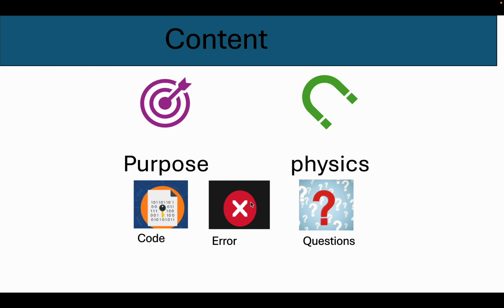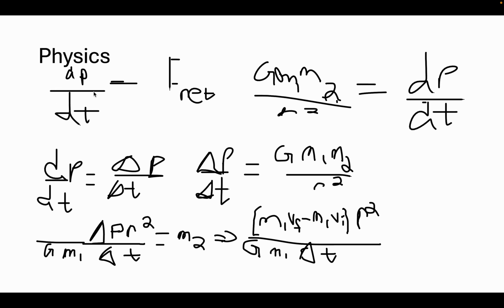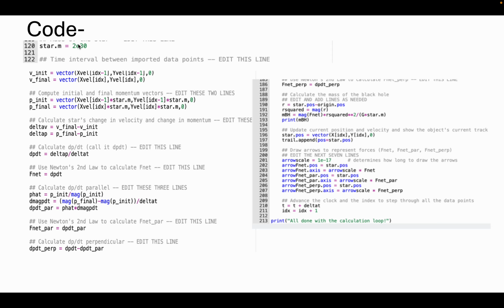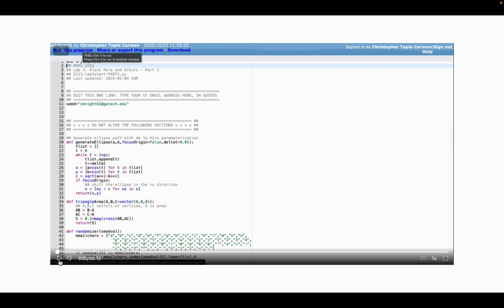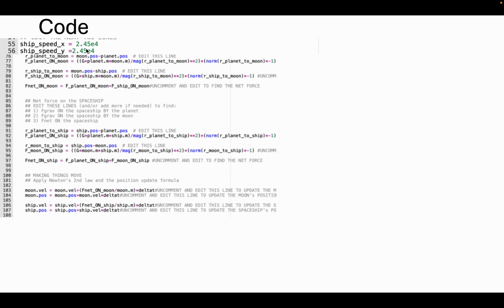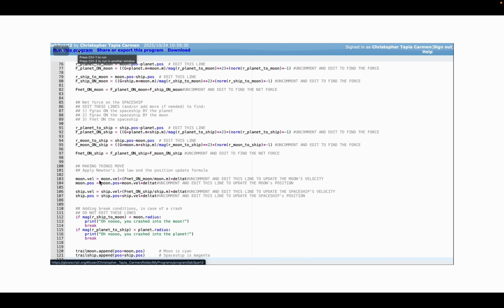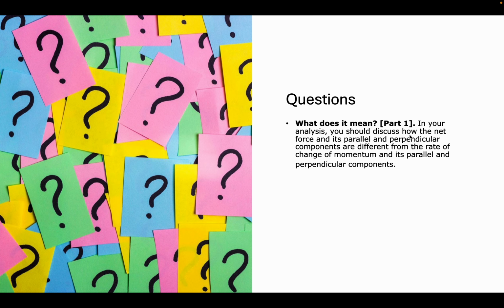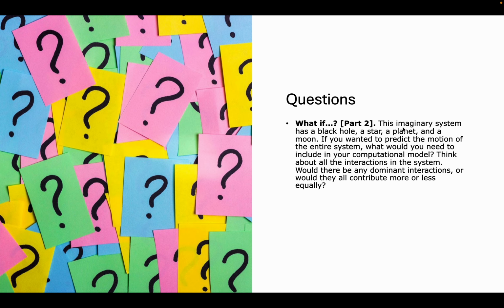Physics 2211 Lab 3: Black hole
fall 2025 physics 2211 enjoy